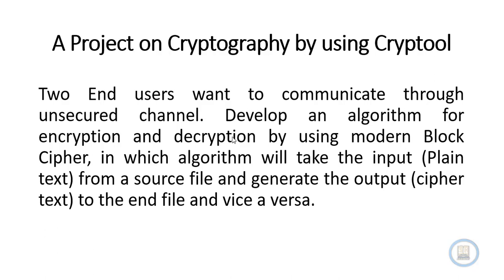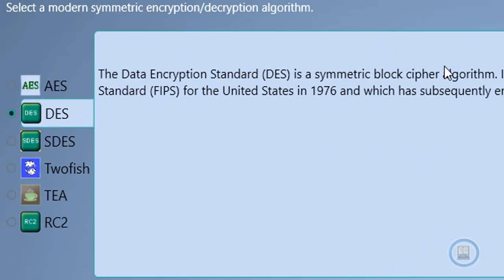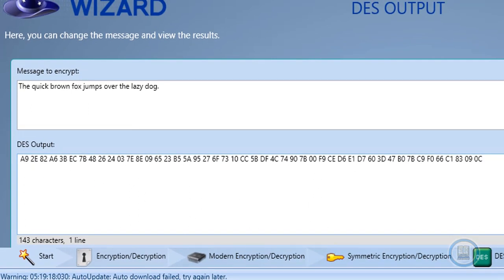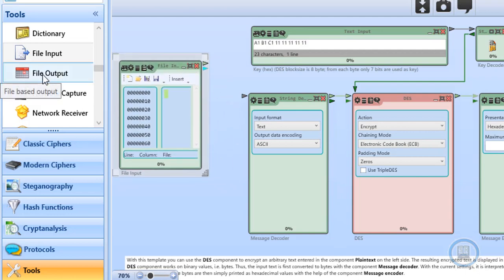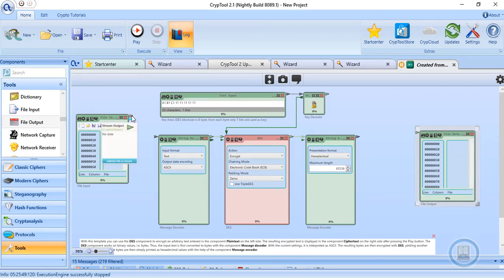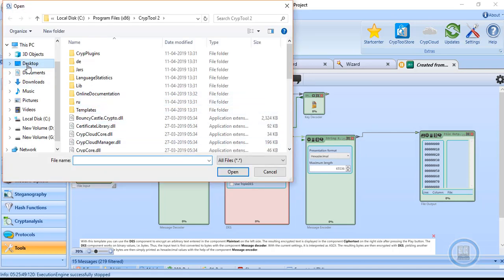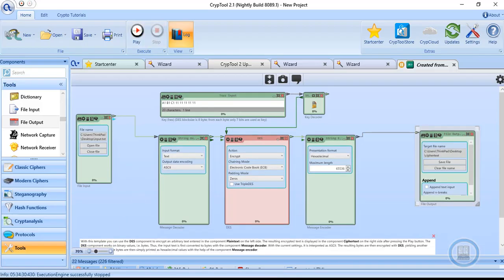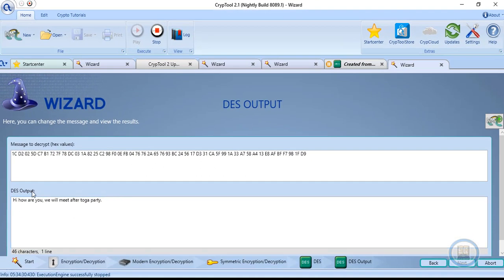How to send message securely: A Project on DES Algorithm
This is a project on DES algorithm with the help of cryptool.
Scenario for implementation is "Two End users want to communicate through unsecured channel. We need to develop an algorithm for encryption and decryption by using modern Block Cipher, in which algorithm will take the input (Plain text) from a source file and generate the output (cipher text) to the end file and vice a versa."
You can provide extra security while sending your messages through unsecured channel.
This is an example of symmetric key cipher, so you need a common key before starting your communication.